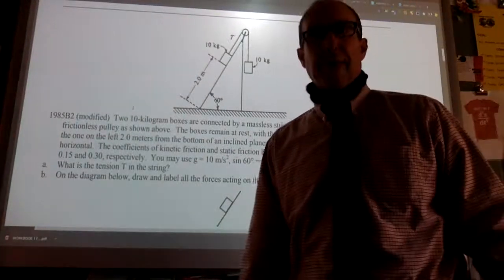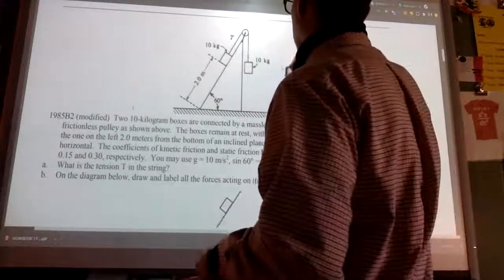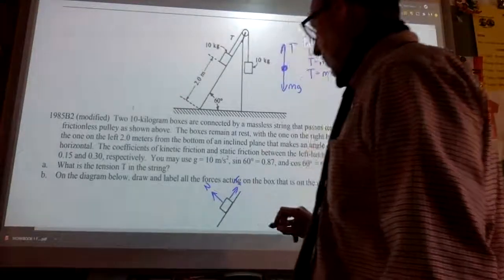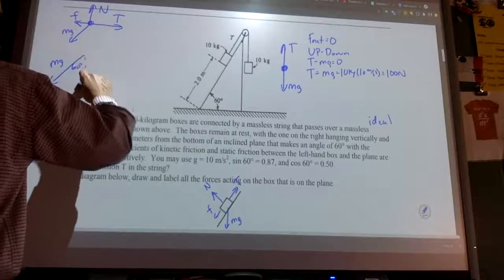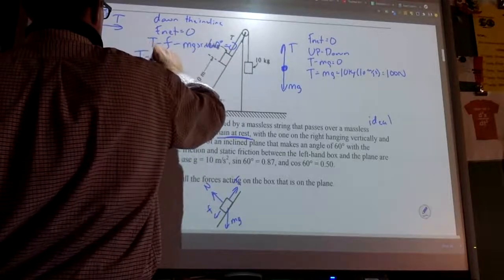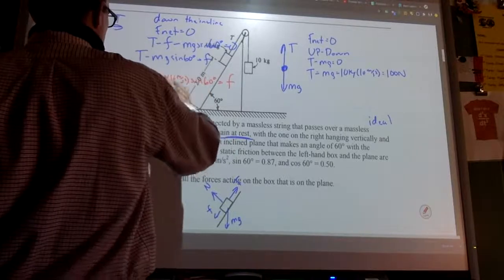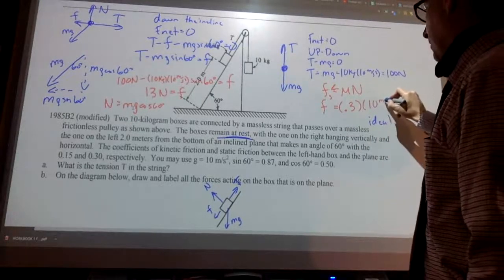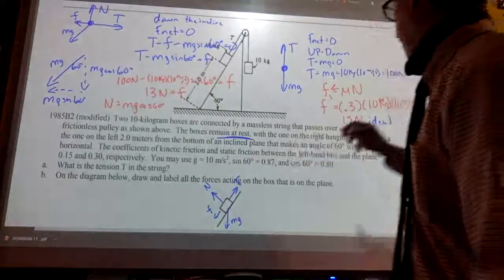Fnet=0 incline friction 1985 2